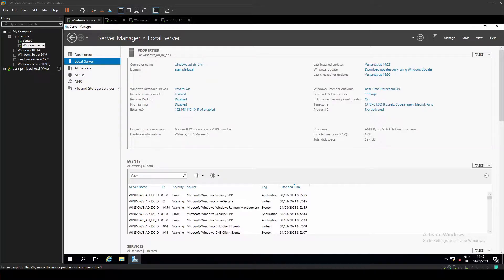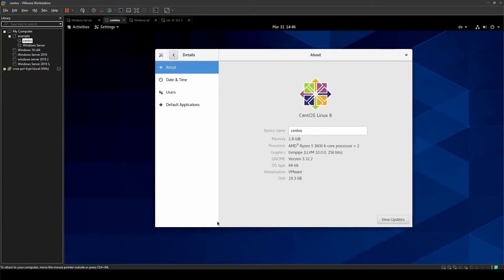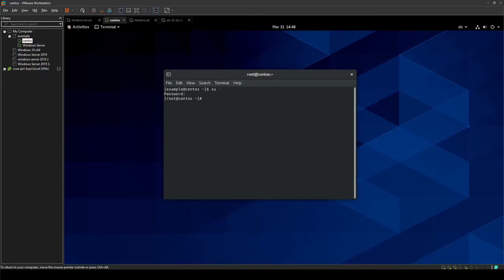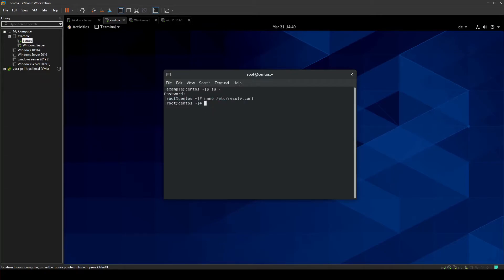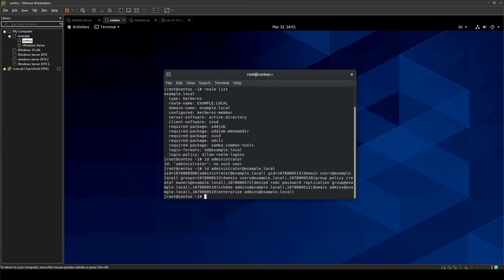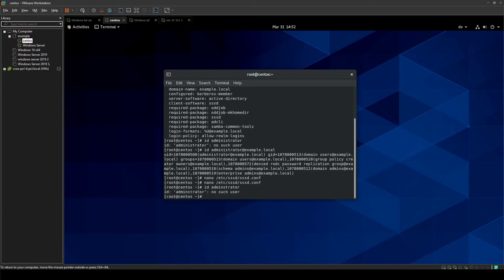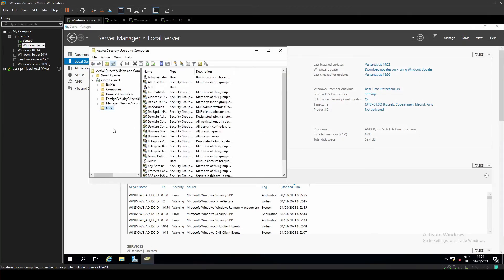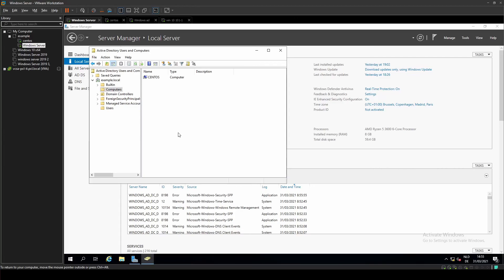How to add a Centos computer to a Windows Domain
Link to the document with all the used commands